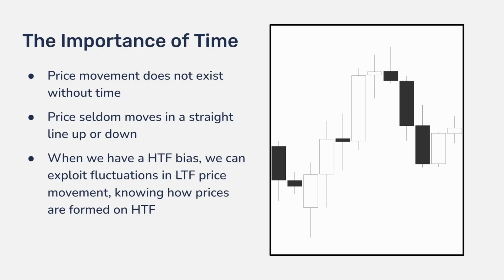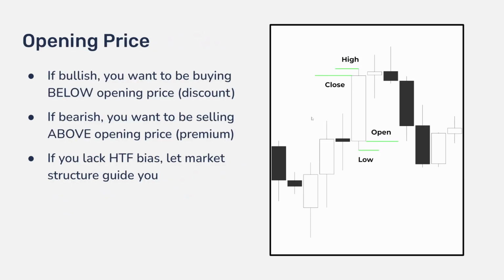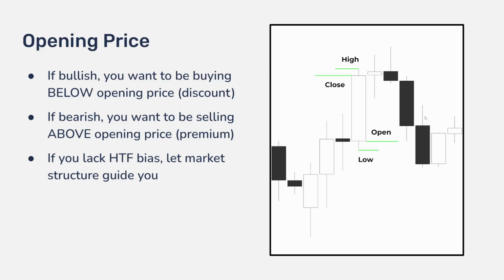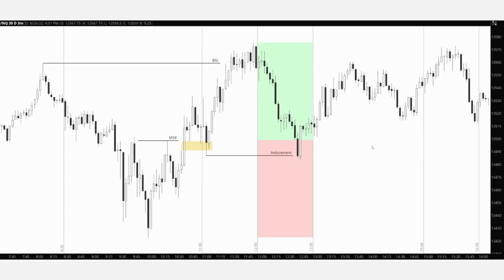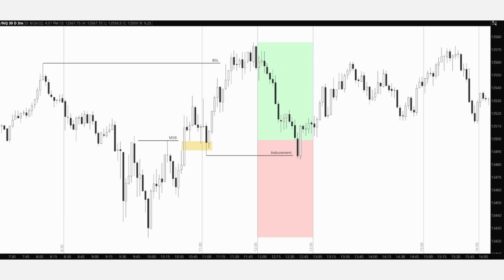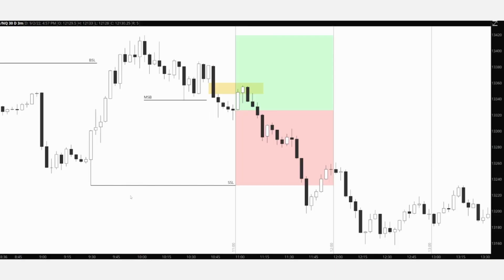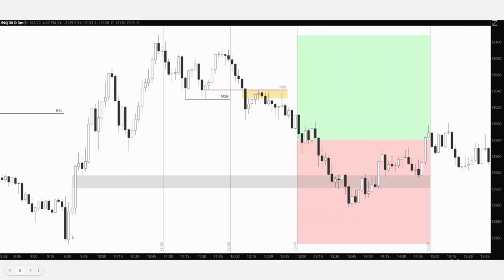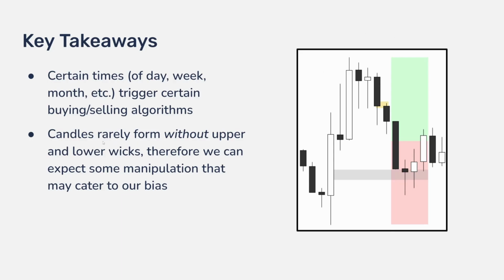"Time & Price" Explained - Day Trading Examples (ICT)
An introduction to the theory of time and price and how it may be used in day trading. All credit to ICT for the general concepts.

0:00 The Importance of Time
0:37 Opening Price
1:29 Example 1
3:44 Example 2
4:18 Example 3
5:00 Key Takeaways